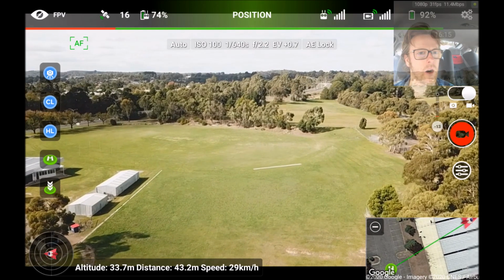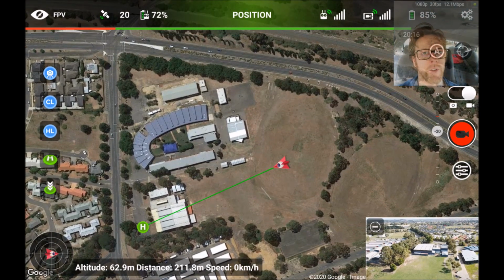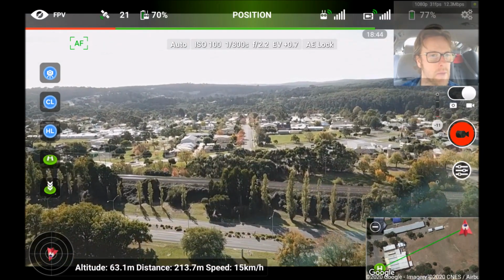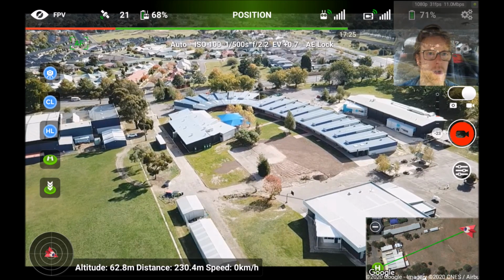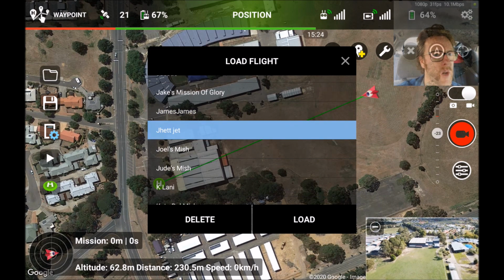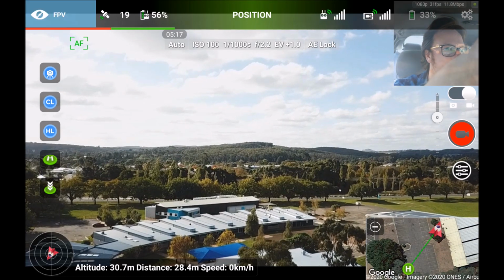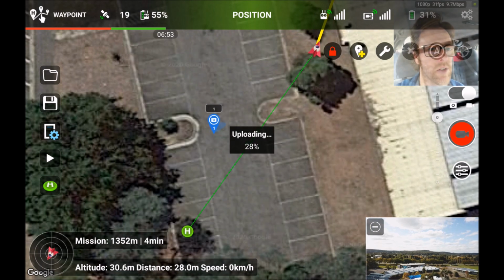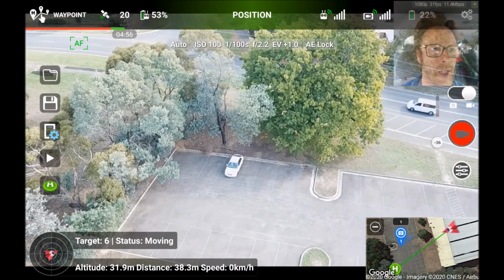Flying over the school using Litchi